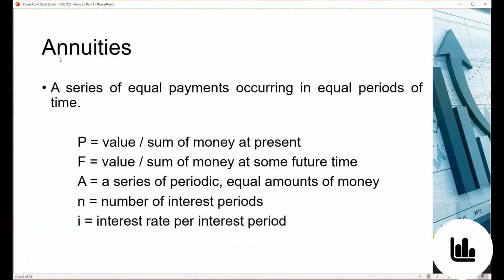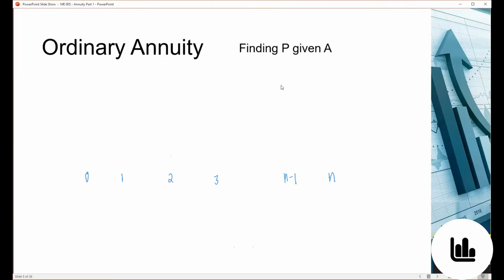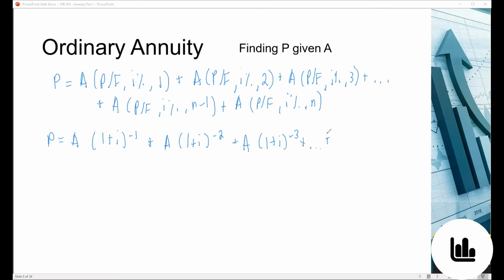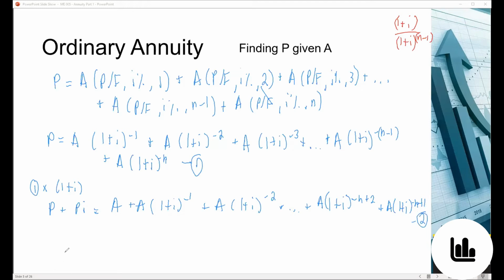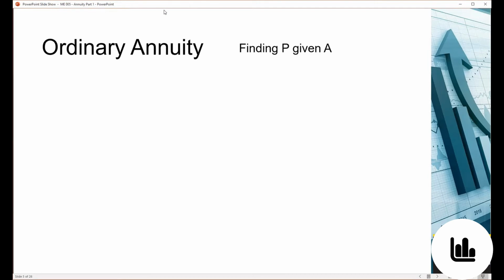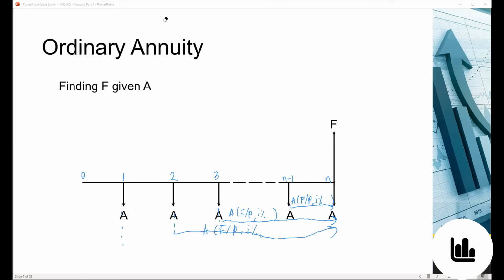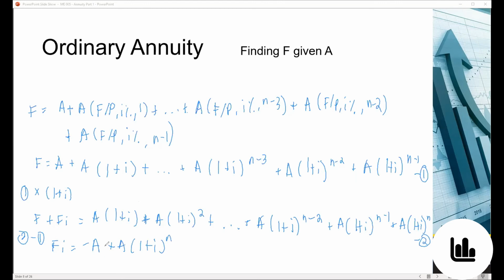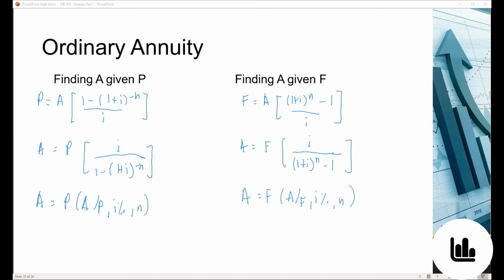Annuity | Ordinary Annuity and Derivation | Engineering Economy | Sir Gelo Lopez